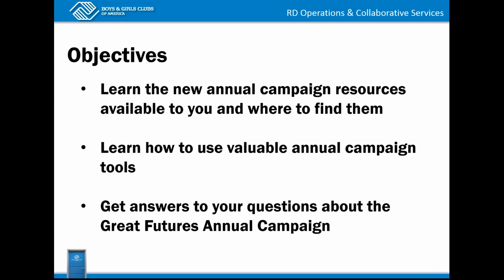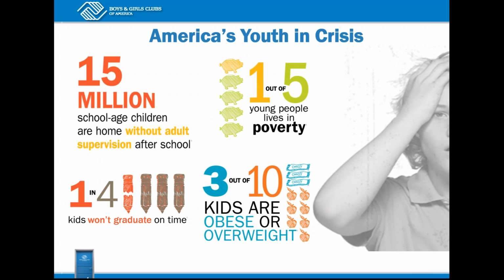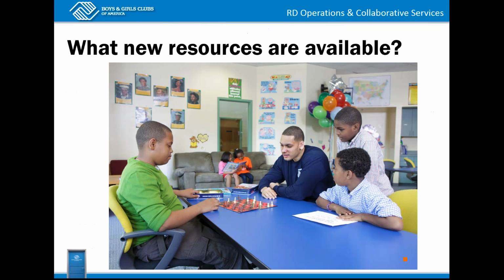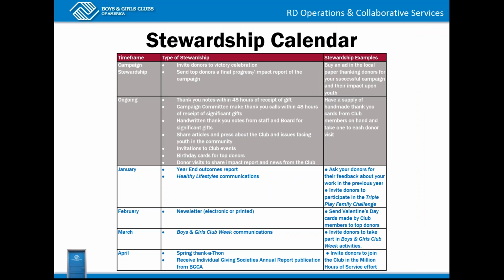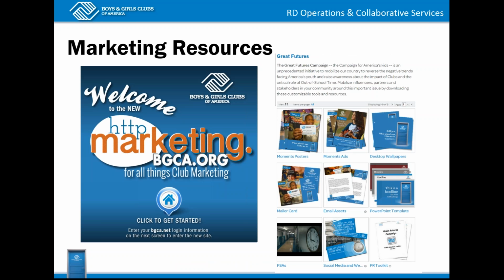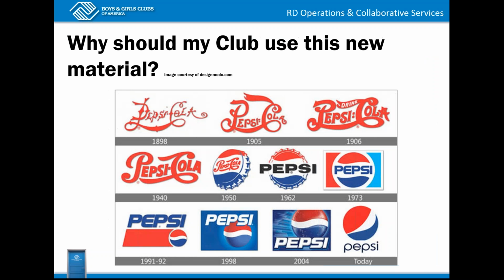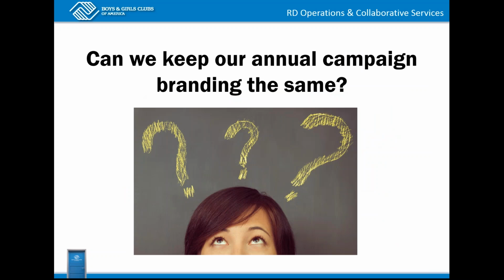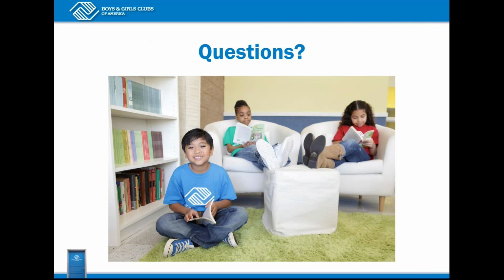Intro to New Great Futures Annual Campaign Resources and Tools